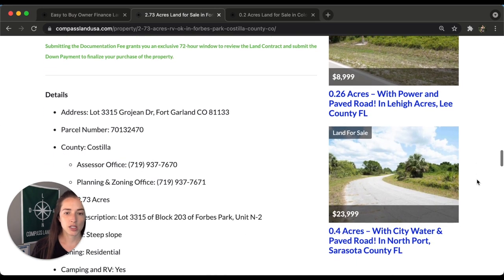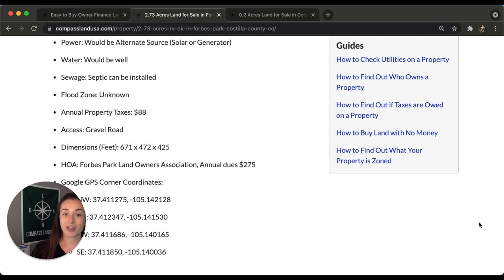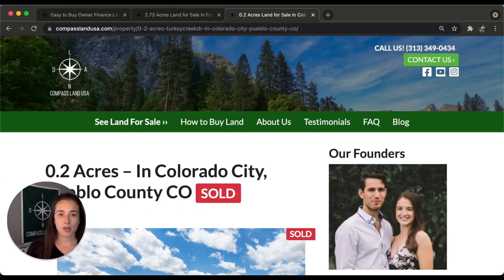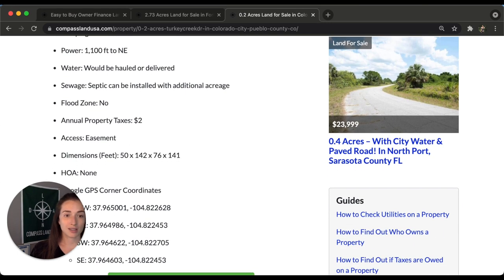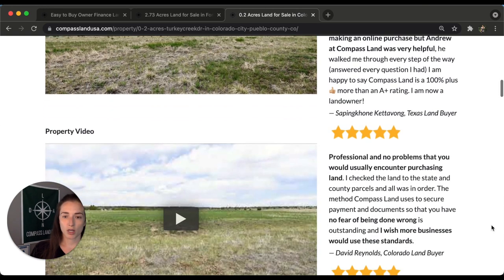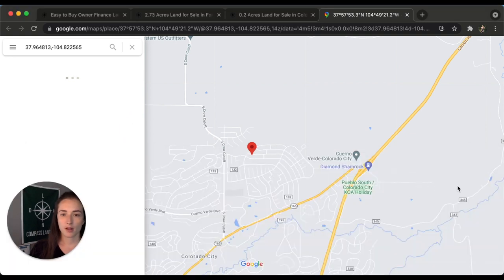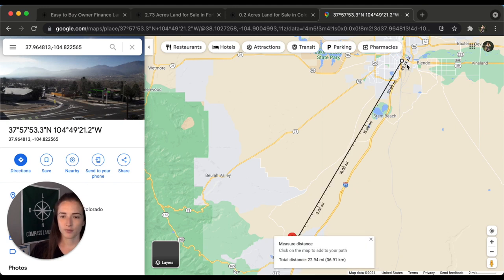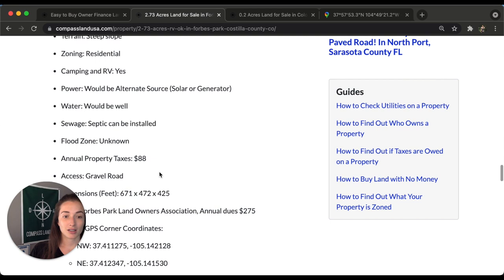Colorado Land Buying Questions | Q&A #3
In this video, Felicia answers a bunch of your Colorado land buying questions! See what questions get answered in video #3!

Q1: Unrestricted Land in Colorado
Q2: Is the Colorado Land Close to Town?
Q3: Does the Colorado Property have Legal Access?

Questions about one of our properties for sale?

Questions about this video?

The information in this video should not be interpreted as legal advice. I’m not a lawyer, and if you’re considering buying land I recommend getting help from a paralegal or lawyer to find out what your options are. It can be difficult and overwhelming to do a proper Title Search, especially to someone without experience. To be certain of what rights are included with your property, a local title agency or paralegal can help you. Leasing rights and determining access can sometimes escalate into a very difficult and troubling situation, so it’s best to get professional advice.